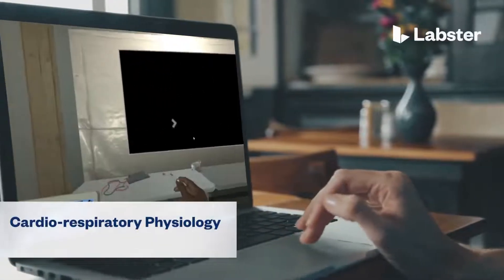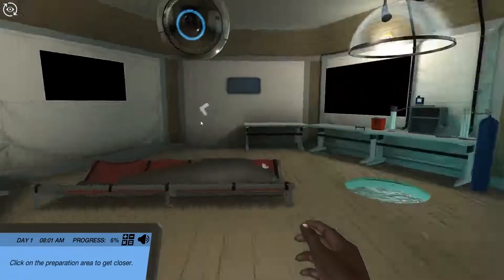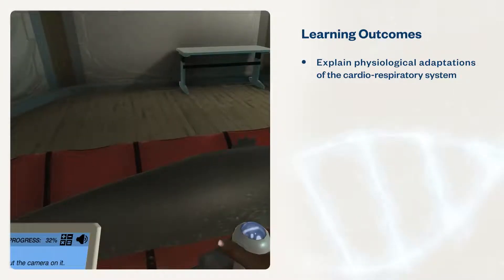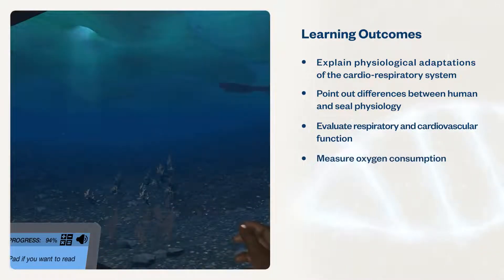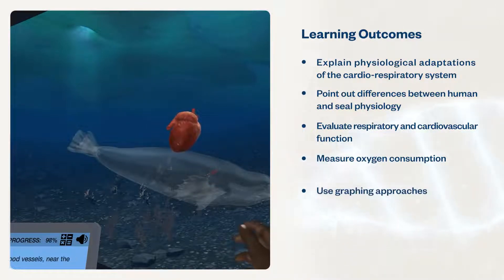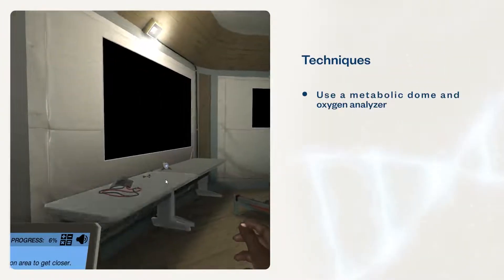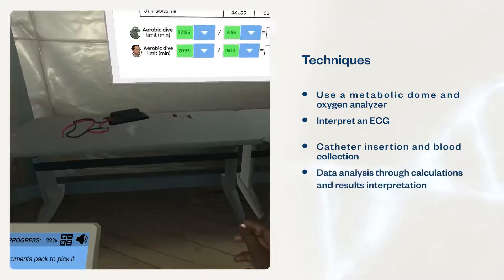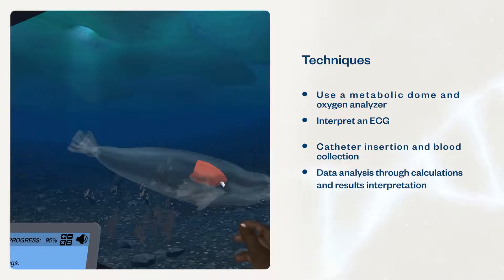Cardio-respiratory Physiology: How can seals dive so deep for so long? | Virtual Lab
Monitor three dives of a Weddell seal in Antarctica and discover how long it can dive with the oxygen available in its stores.